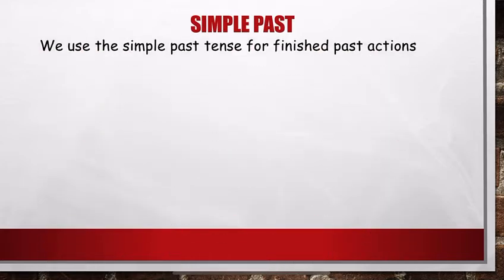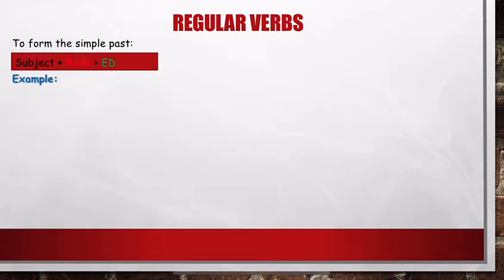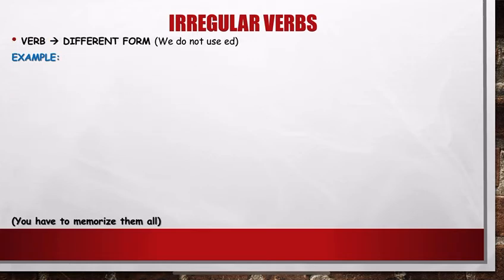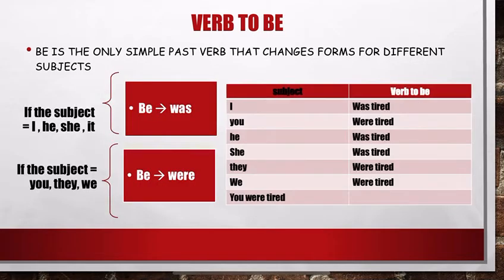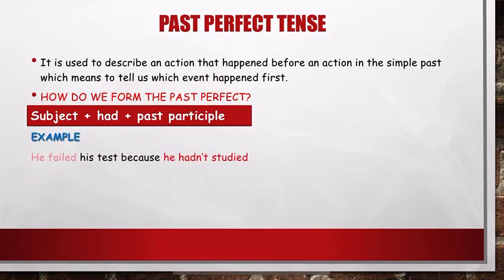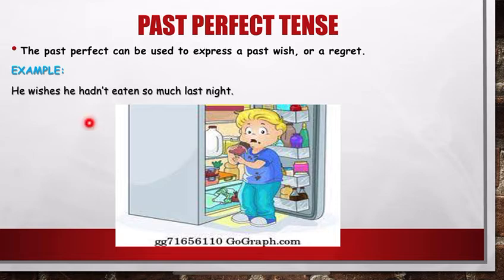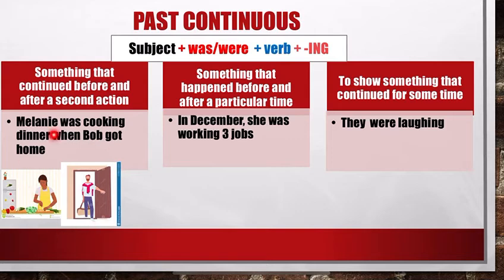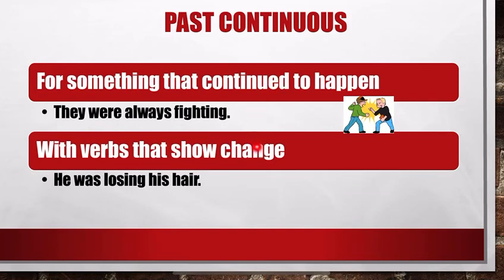English Grade 9 past tenses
Session: 6
Unit: Verb Tenses
Objective: Students will be able to identify how and when to use  past tenses.
Video Title: Past Tenses